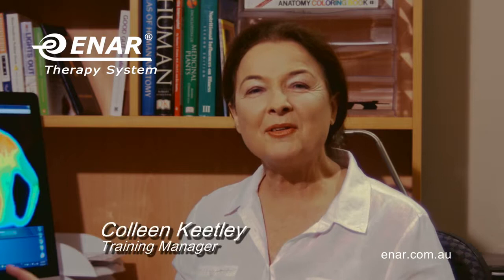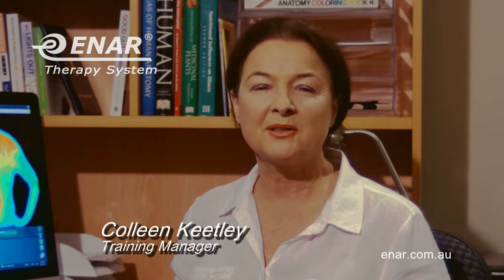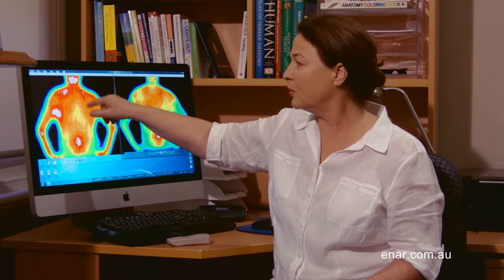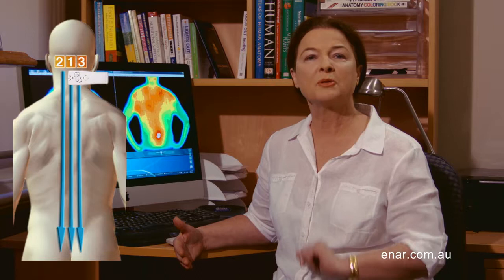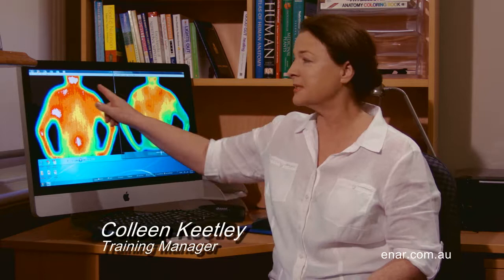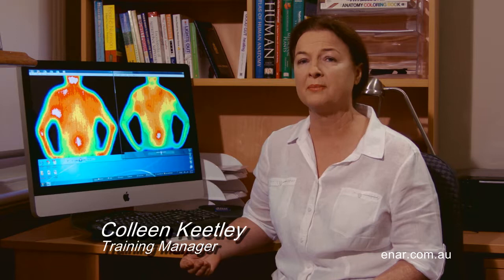ENAR Therapy strategy purpose "Effect a Change" 2min